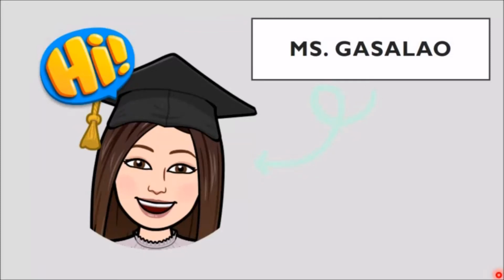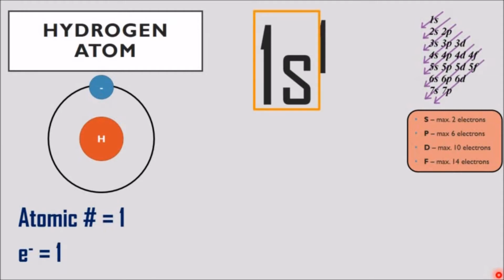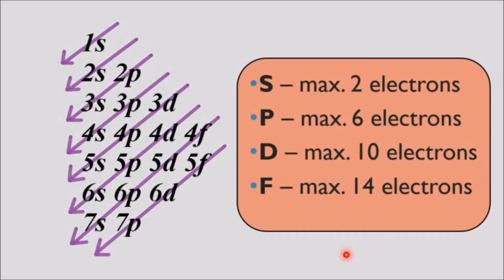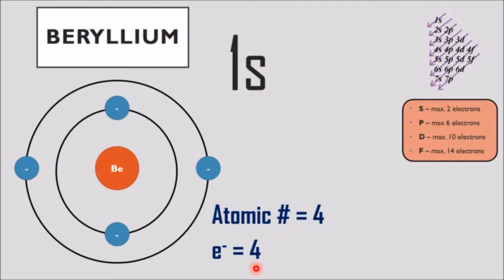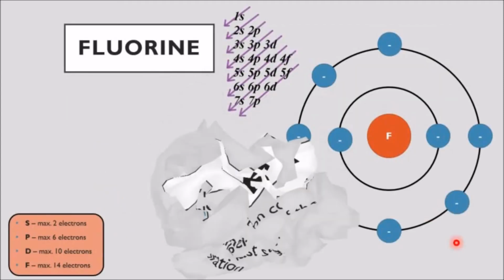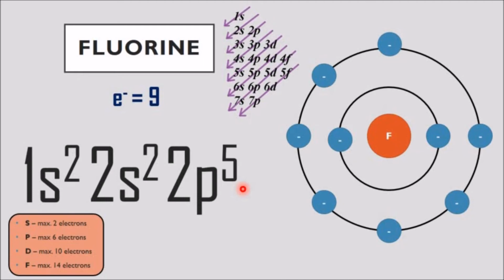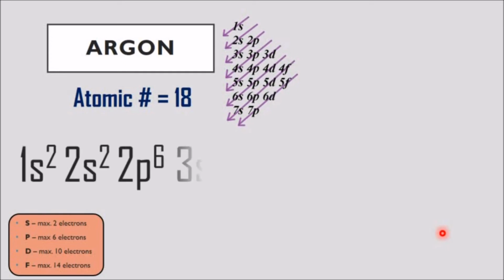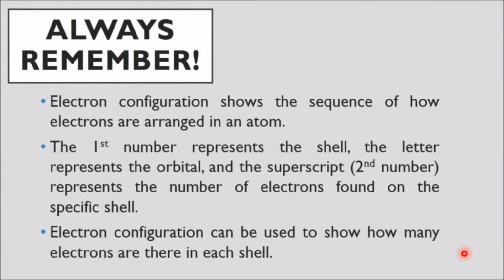How to Write Electron Configuration